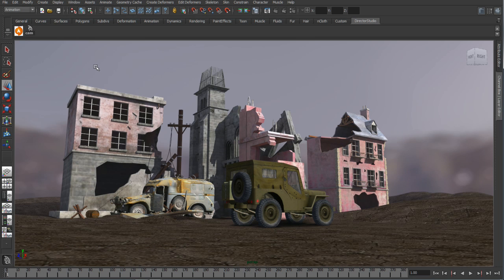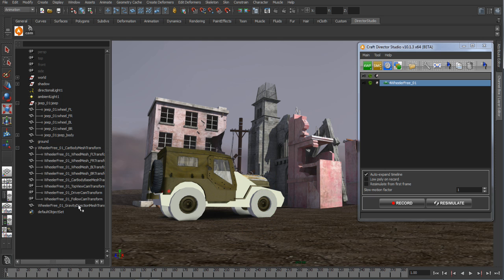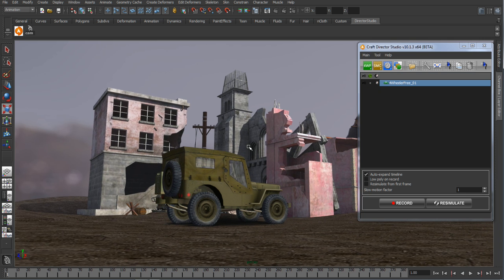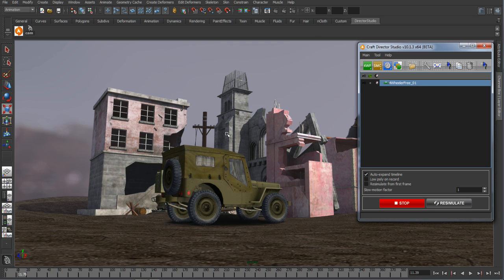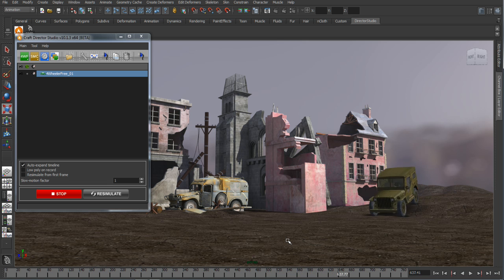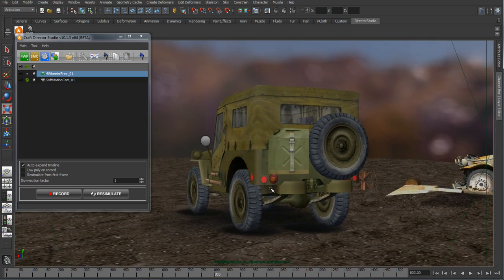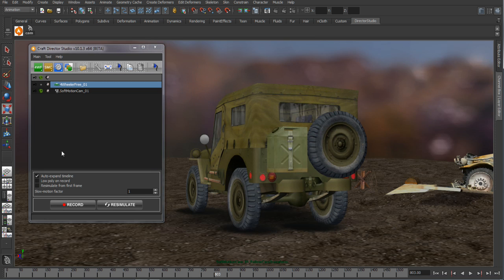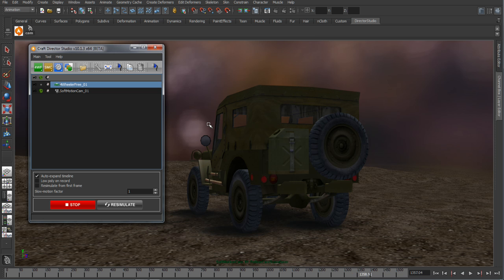Maya 2012 - Craft animation Tools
Easily create believable, complex camera movements that mimic real-world set-ups, with four new camera rigs from the Craft Director Studio™ animation tool. Use a joystick to record real-time input while driving the camera; stabilize turbulent or unnatural camera movements; add shakiness to an existing animated camera; or smoothly transition or instantly cut between different camera views and settings. Also included are four pre-rigged models— two cars, and two airplanes—that can be used to simulate complex vehicle motion, including terrain recognition, for previsualization or ingame cinematics.